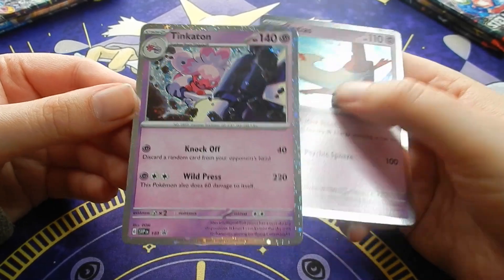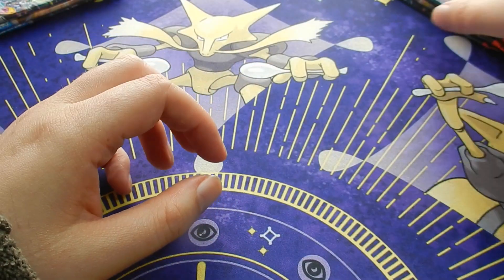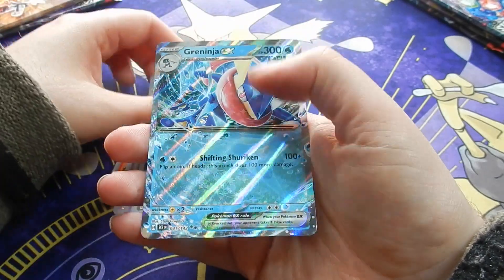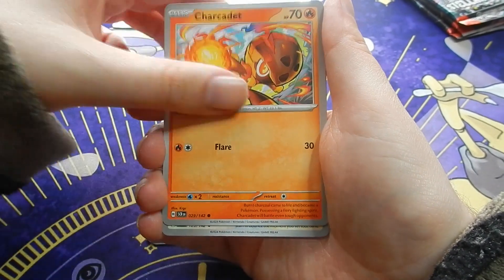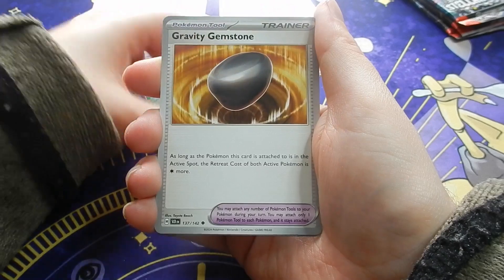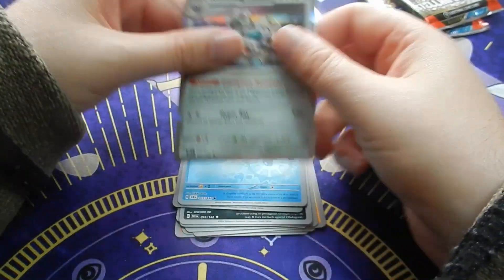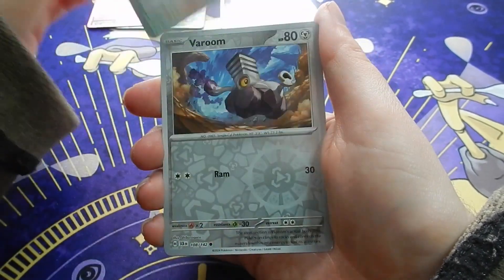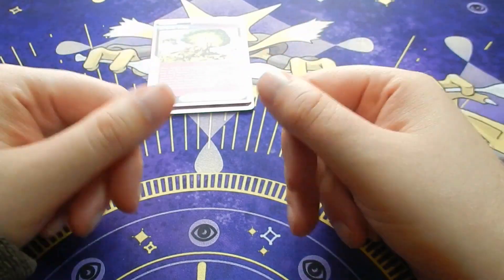Pokemon Stellar Crown 2x Triple Pack!